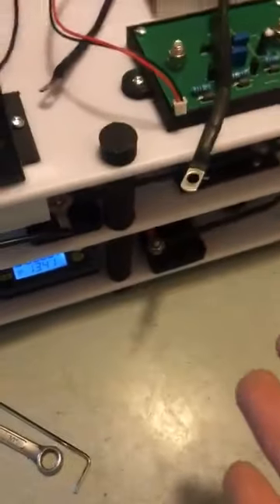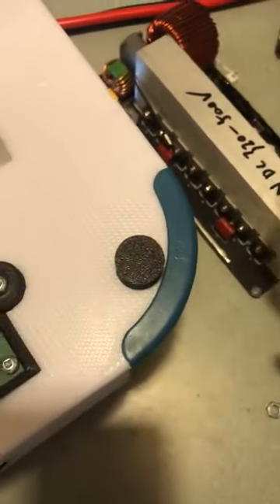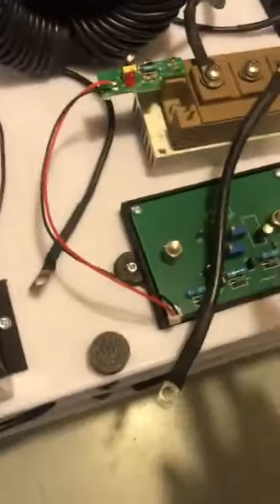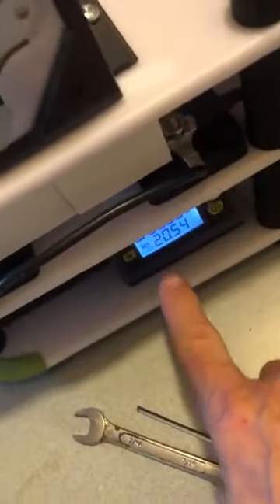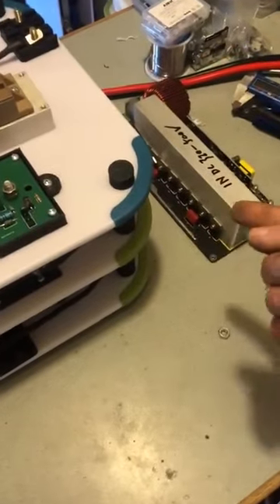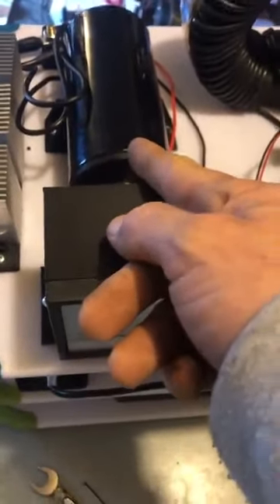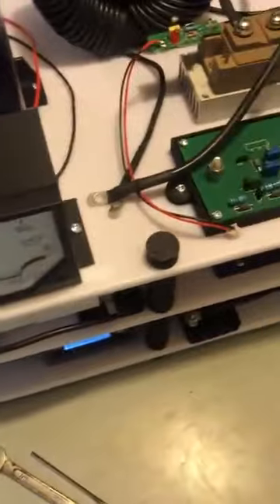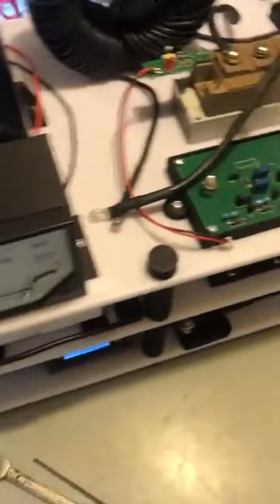epu v amp a perfection complete unit with inverter